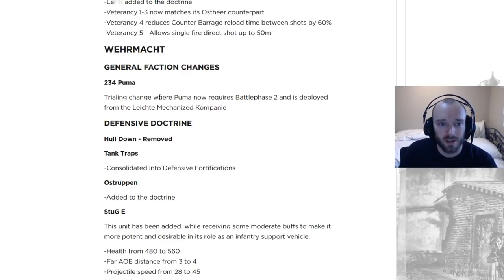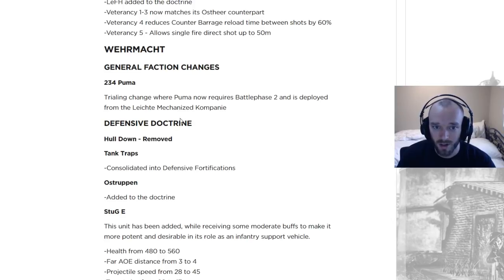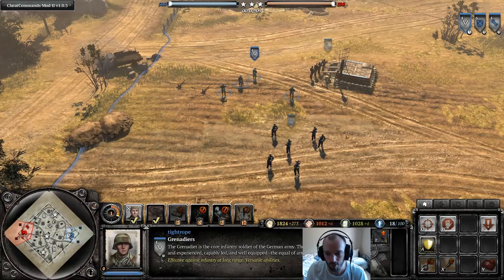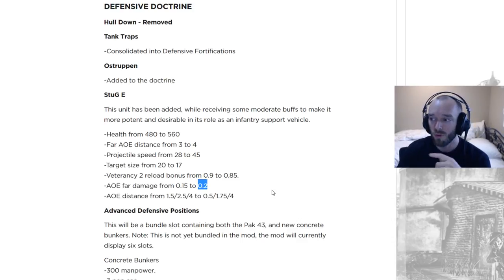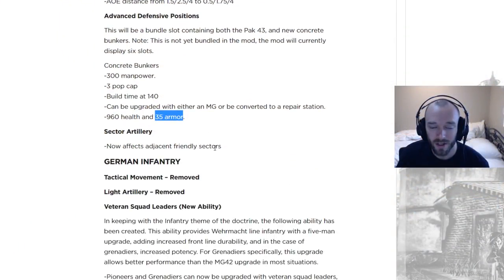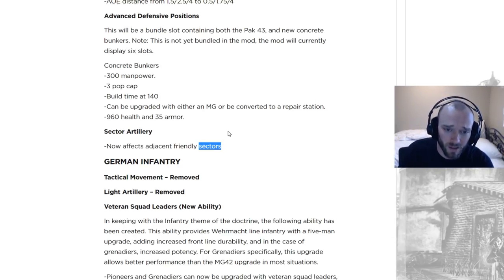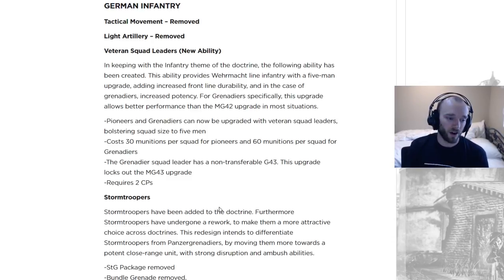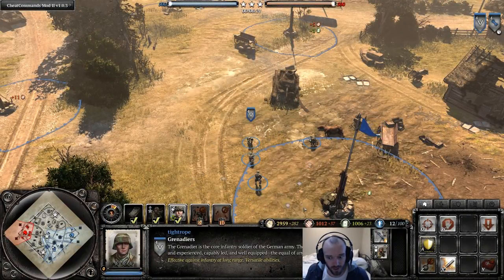Ostheer Commander revamp preview notes review & demonstrations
A look at the revised commanders for Ostheer: Defensive & German Infantry

2:21 Entrenching Tools
5:25 Stug E
9:31 Concrete Bunkers
11:52 Sector Artillery
17:19 Veteran Squad Leaders
28:06 Stormtroopers
34:49 250/1